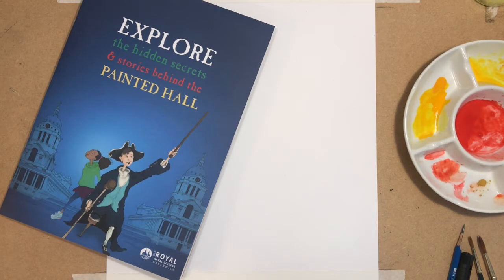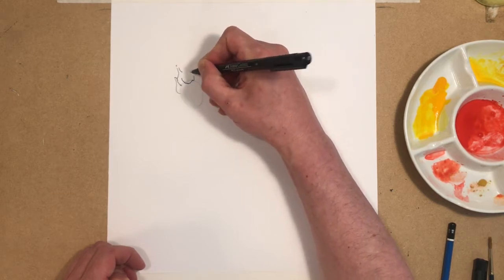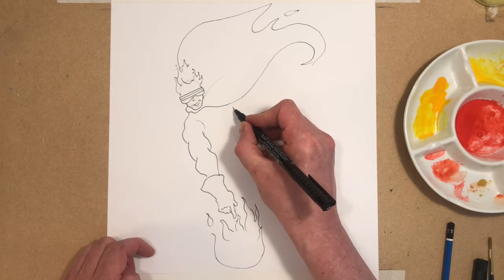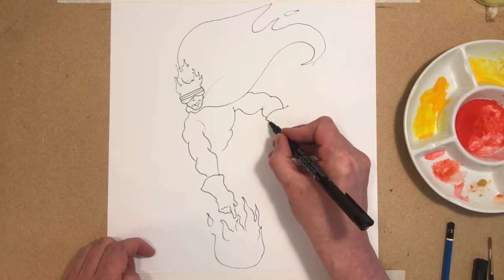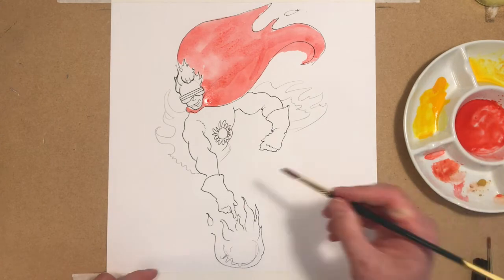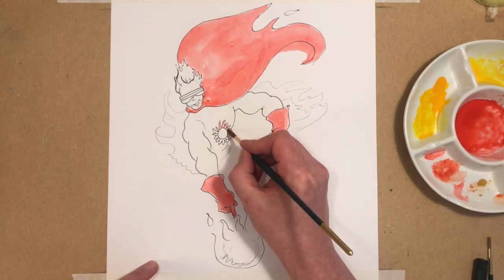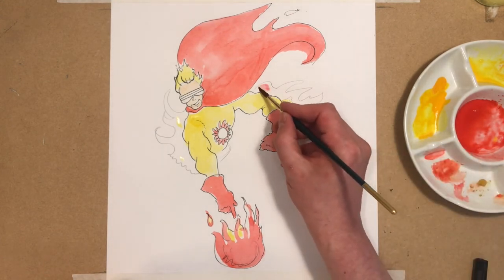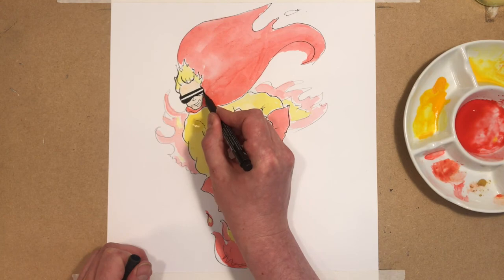Learn to Draw with Nick Ellwood - 3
We're bringing art classes into your living room! Get your pens and paper and join Nick Ellwood for a series of drawing sessions themed around our site and heritage.